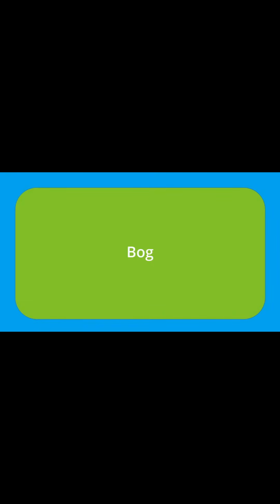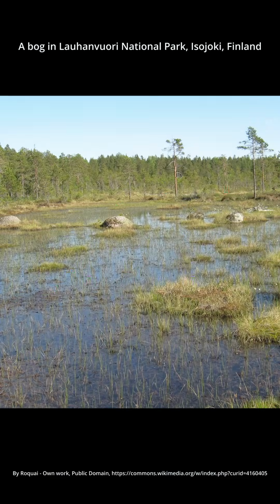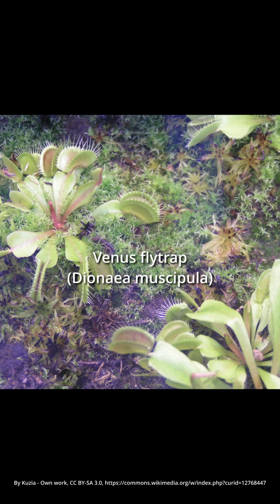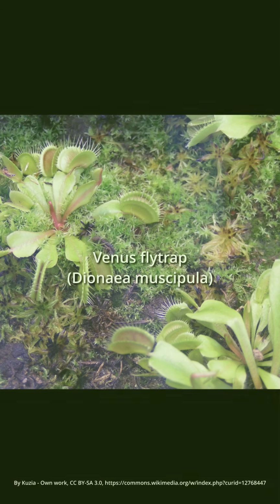Quick guide to Bogs - Wetland Classification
What is a bog? How is it different from a marsh or a fen? What is peat? How is it made? What kind of soils, plants, and animals might you find in a bog? All these questions answered in this little short!